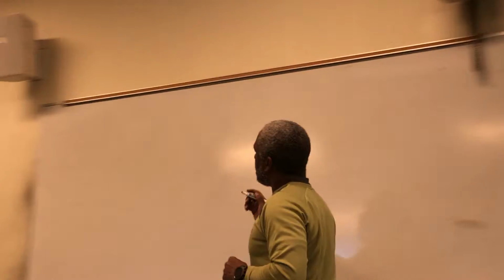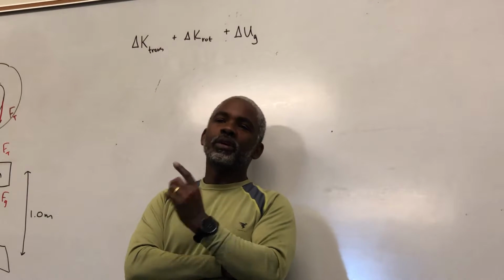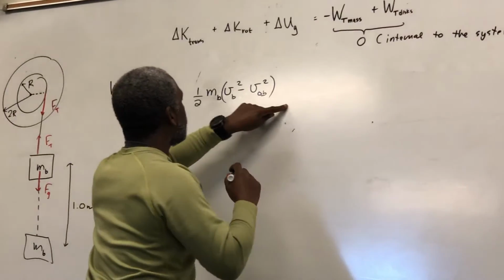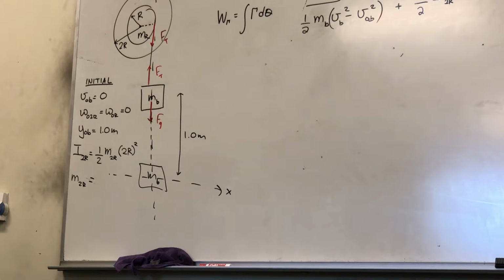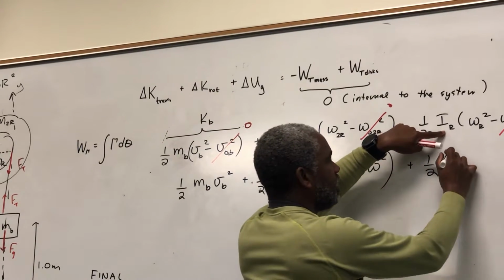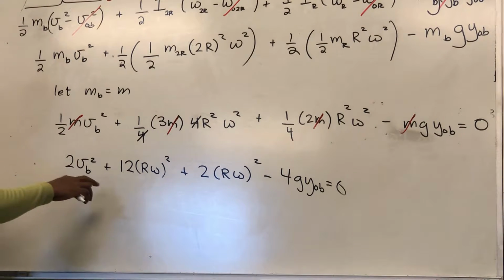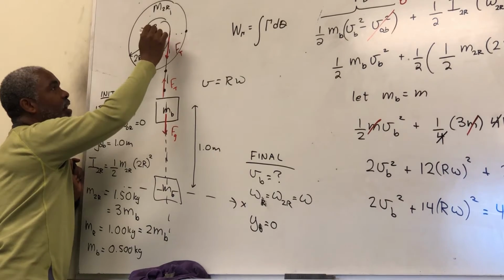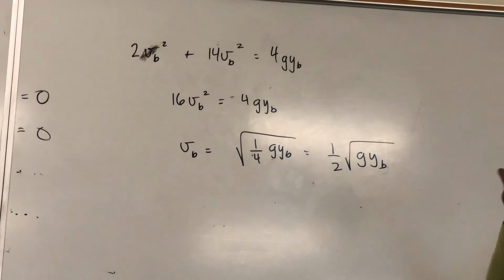A Block is attached via a string to a disk, and the disk is mounted to a larger disk.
A block of mass of 0.500 kg is attached via a string to a 1.00 kg disk mounted on a horizontal frictionless axis as shown. The radius of the disk is 10.0 cm and it is mounted to a larger disk of radius 20.0 cm and mass 1.50 kg. The block is released from rest. What is the block’s speed after having fallen from rest for 1.00 m?